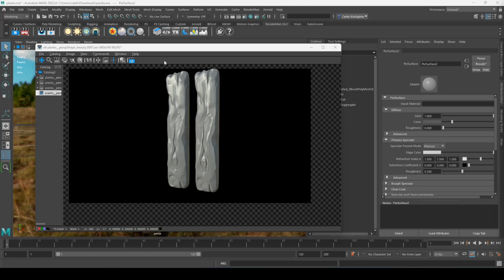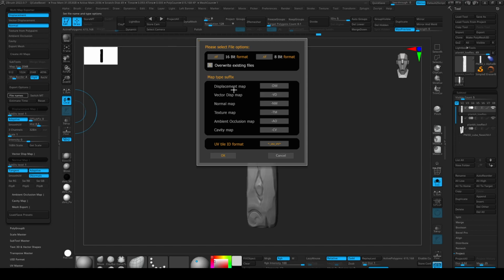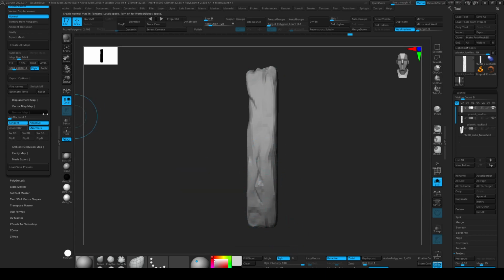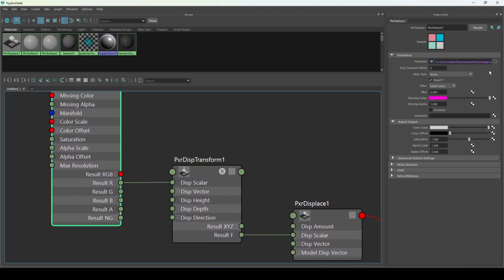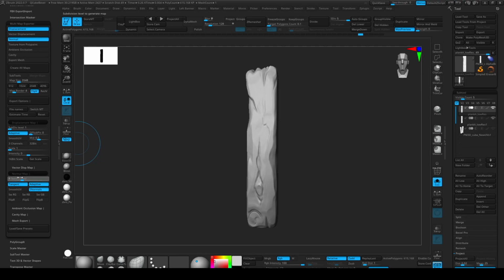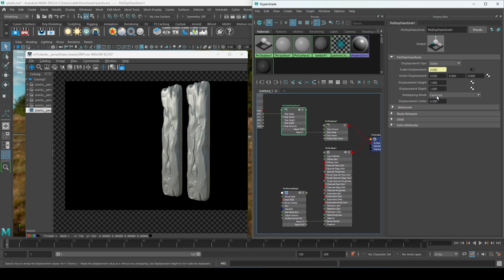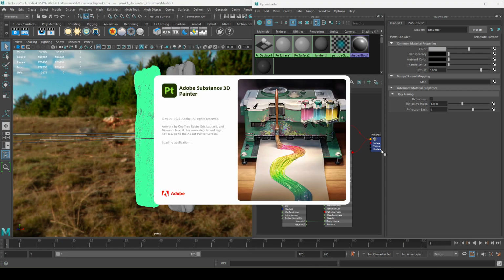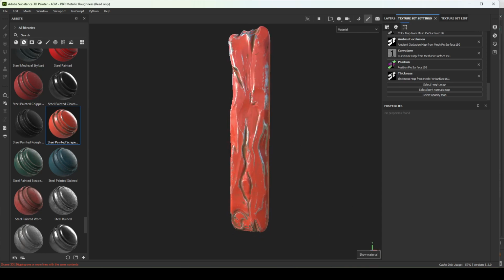Zbrush Exporting (3/3): Create Displacement and Normal Maps